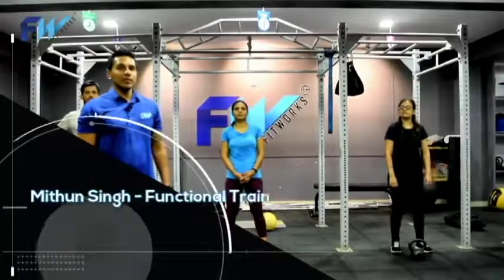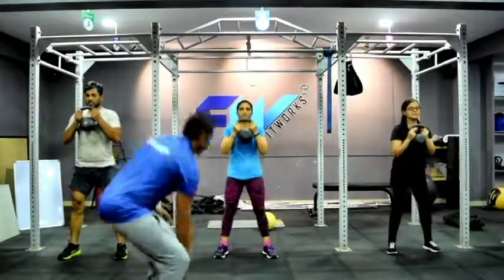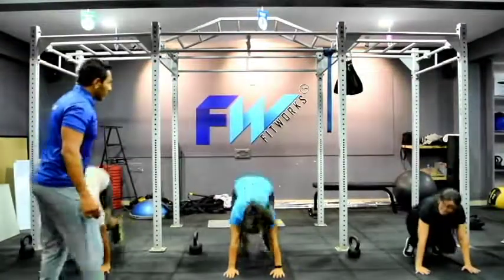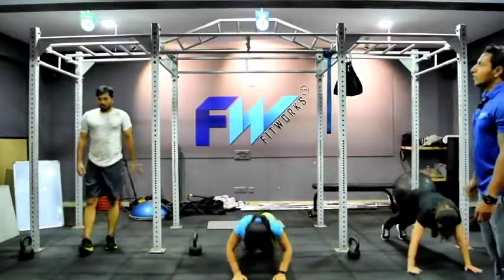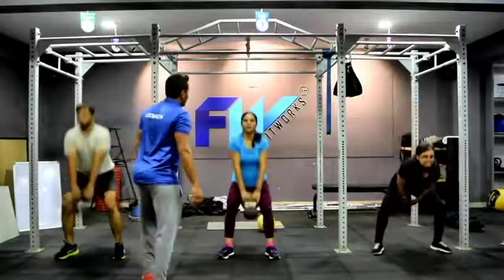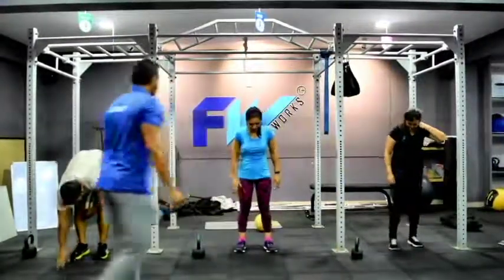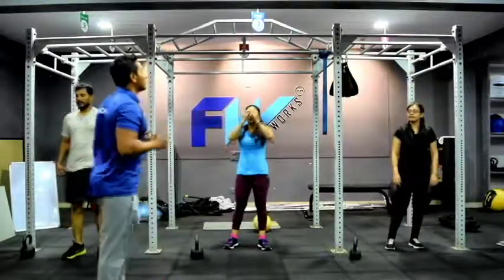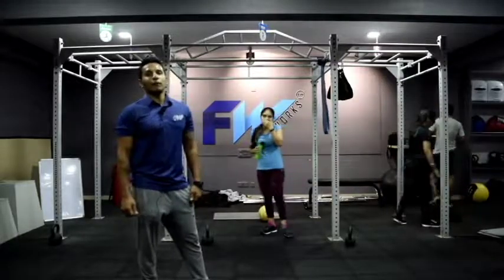Functional Training with Kettle bell and own body weight - Mithun Singh Fitworks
Functional Training with Kettlebell and own body weight  - Inside the walls of Fit works, you’ll find community, support, friendship and a place where you will be driven to put forth everything you’ve got towards becoming the best you.